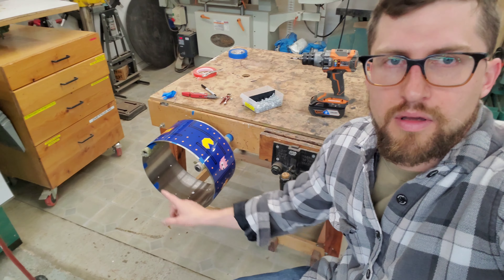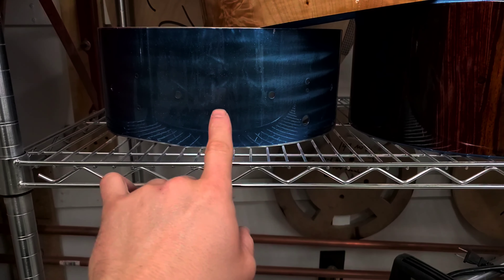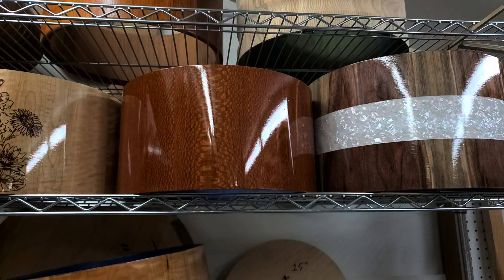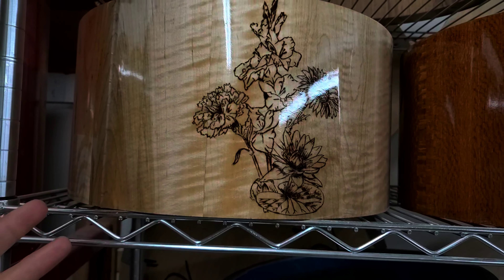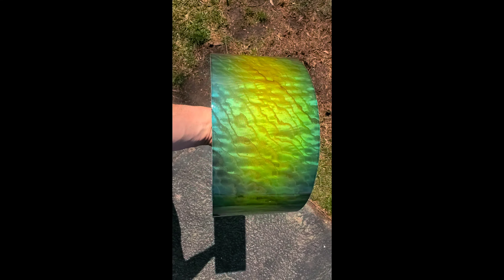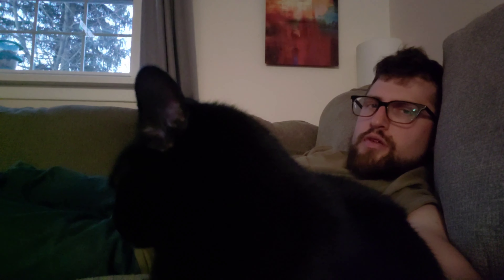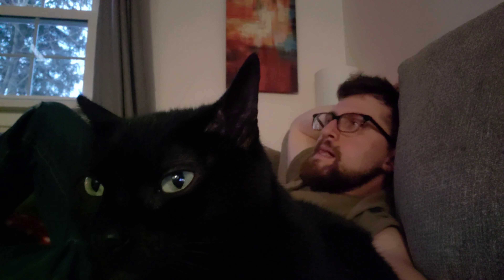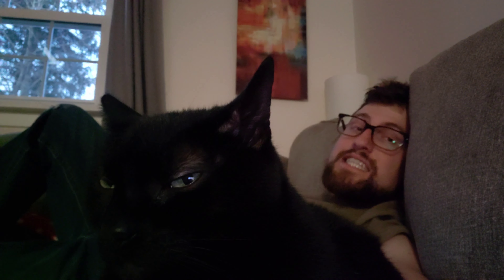Vlog 2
This virus makes nervous. I'm going to put out a poor quality vlog as a coping mechanism.